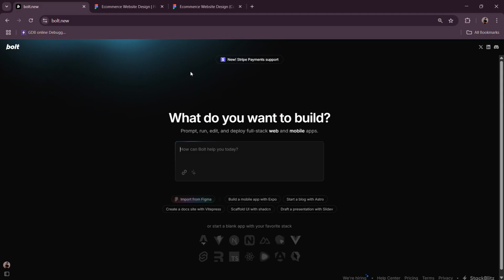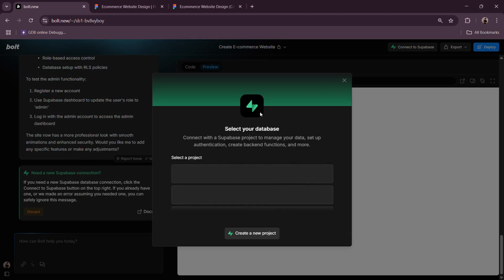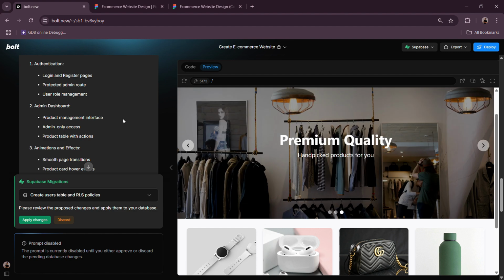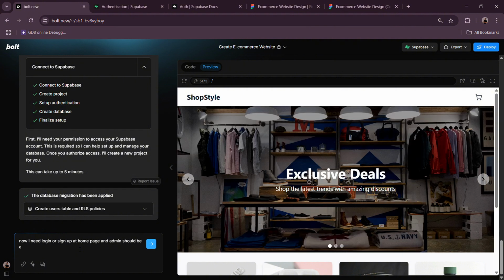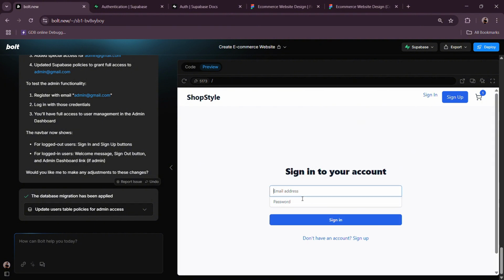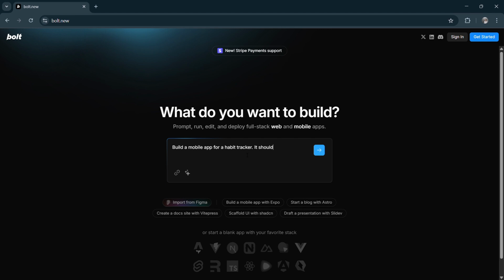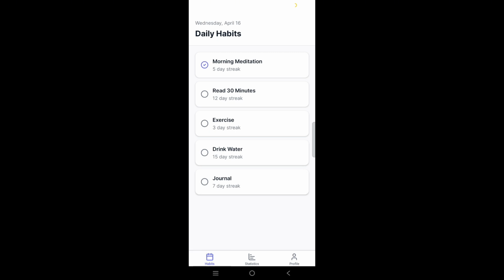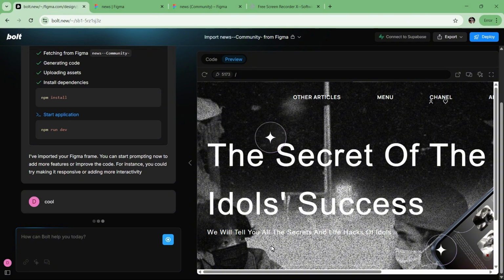"Build Websites & Apps in Minutes with Bolt.new | Figma to Code Demo + 3 Projects! | Tutorial"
🚀 In this video, I explore **Bolt.new**, a game-changing tool that lets you build websites and apps effortlessly with the power of AI. I created 3 projects to showcase its potential:

💻 Project 1 – A Website in Minutes
📱 Project 2 – A Mobile App Built Fast
🎨 Project 3 – Figma to Code Magic (Bolt's Special Feature!)

✨ Why Bolt.new?
Bolt is a no-code/low-code AI tool that converts your ideas (even Figma designs!) into working code – perfect for rapid prototyping, startups, or developers looking to save time.

📌 What You'll Learn:
- How to build a website with Bolt.new
- How to generate an app using AI
- How to turn Figma designs into code
- Why Bolt.new stands out among AI dev tools